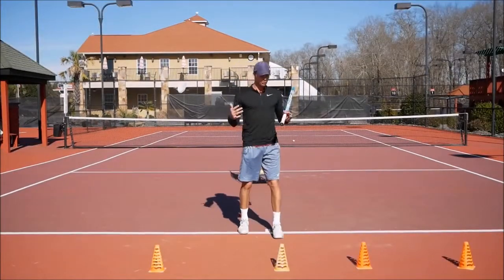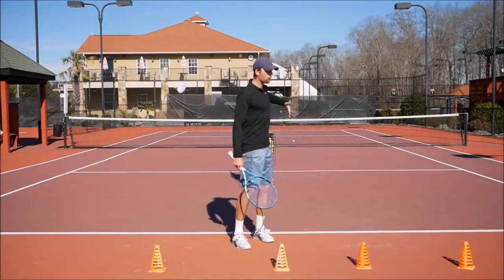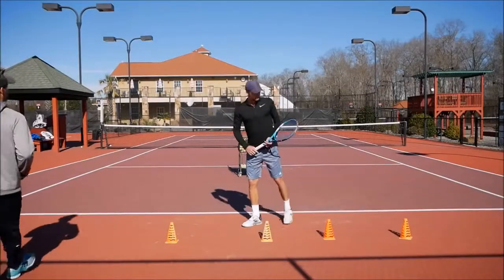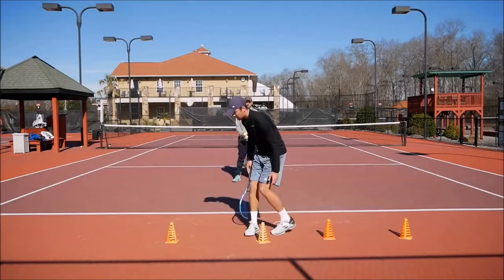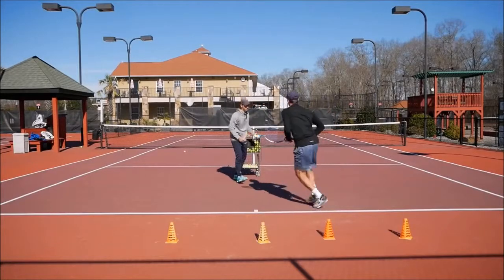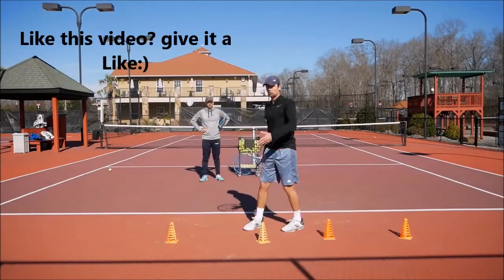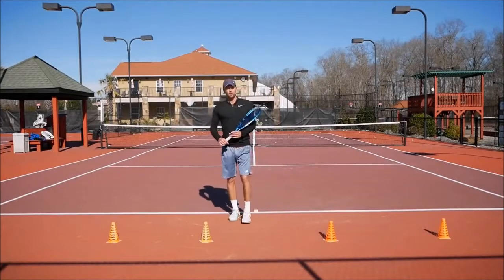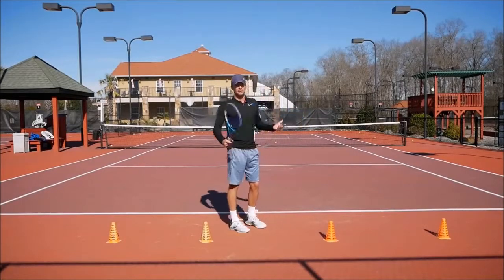🔥Strategy Djokovic Uses To Destroy His Opponents - Try it NOW 🔥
Use this strategy that Novak Djokovic implements to destroy his opponents. He played like this in the Australian Open and it worked a treat. He steps inside the baseline and takes the ball early on the rise to give the opponent no time to recover. If you can get used to it this strategy will put your opponents under extreme pressure and you can pick them off easily.

You have to stick with it as it takes time to get used to. You will see results fast.

This video was made purely for fun.